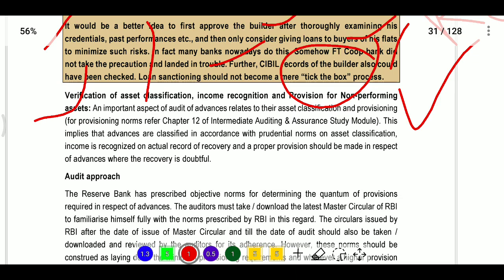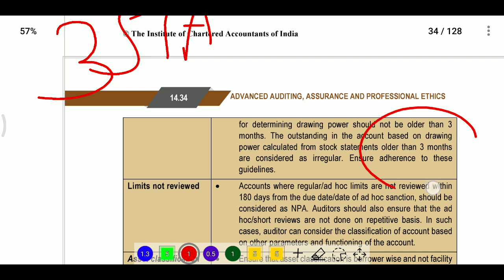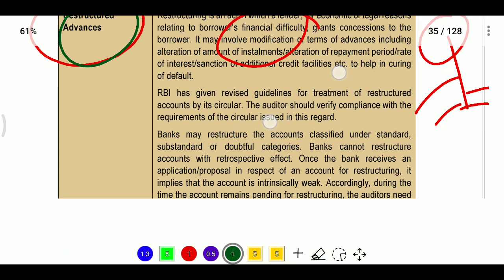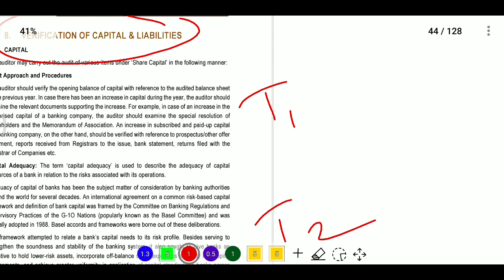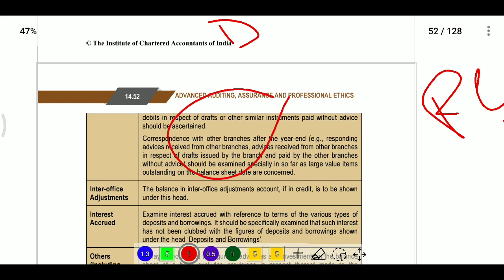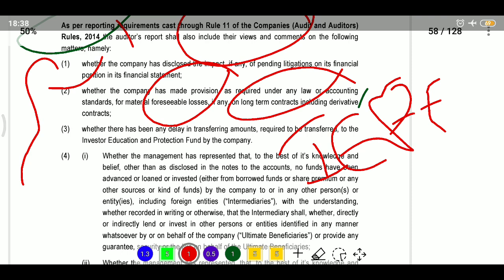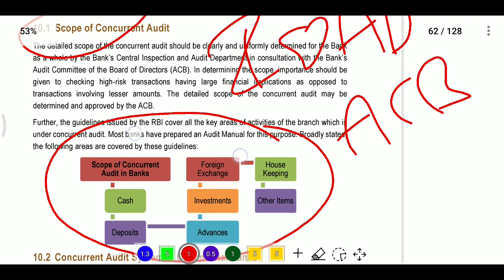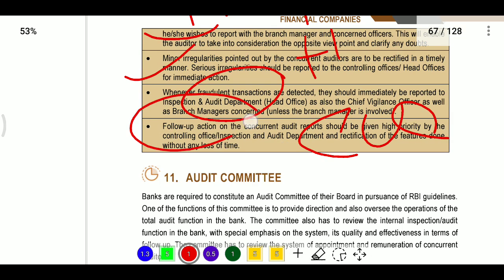BANK AUDIT 02